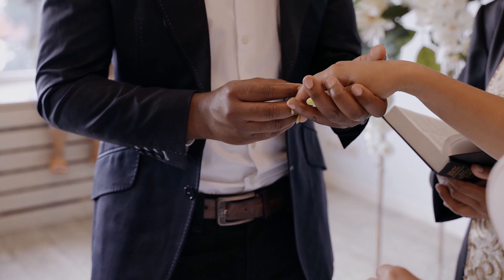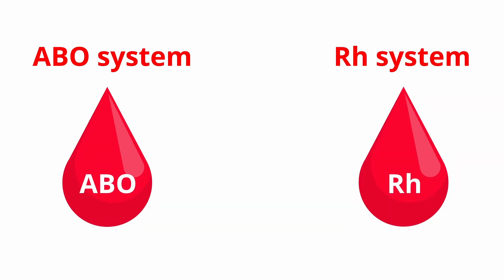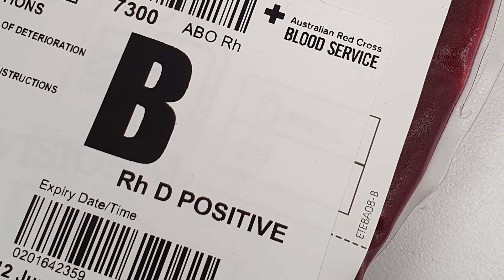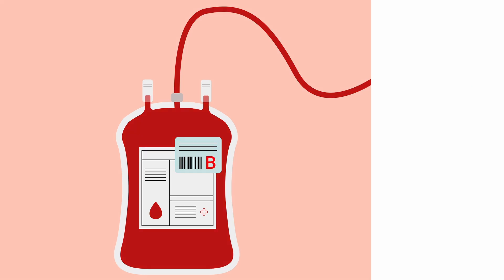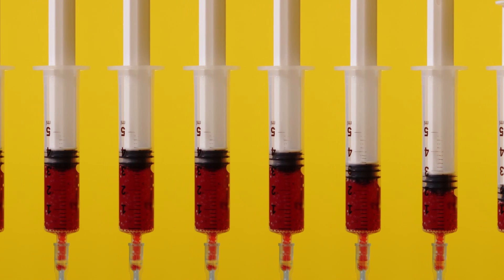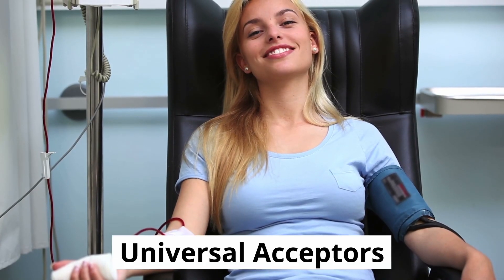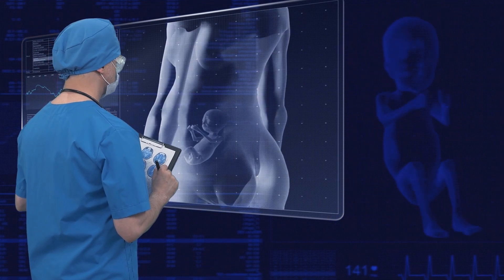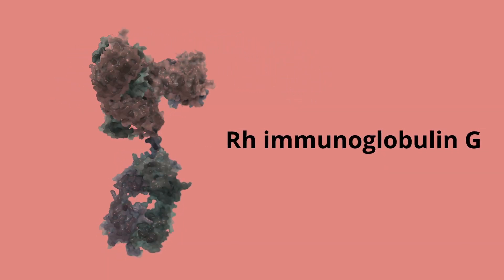What Happens When You Marry Someone Without Knowing Their Blood Group?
There are many things to keep in mind when choosing your life partner. One such thing is the blood group. We don’t think of this at first, but differences in blood groups can lead to complications. More specifically, these problems can occur during pregnancy and put the unborn child at risk.

Even though a difference in blood groups does not affect the couple, it could become a problem while conceiving a child. The differences in the ABO system are not a major concern, but the same cannot be said for the Rh system. Rh incompatibility is a real problem, one that can affect both mother and child. Watch our video to know more.